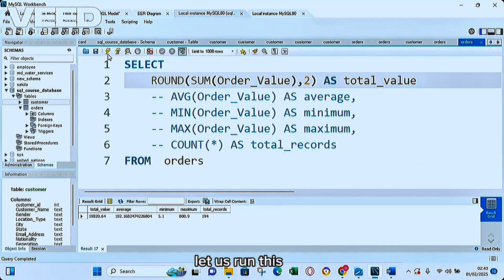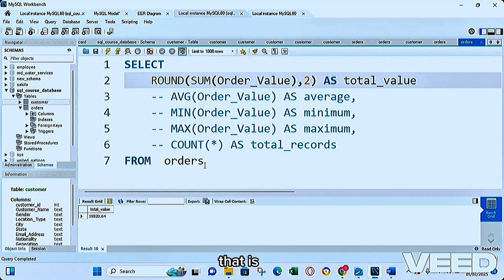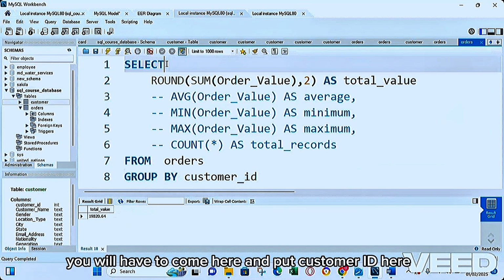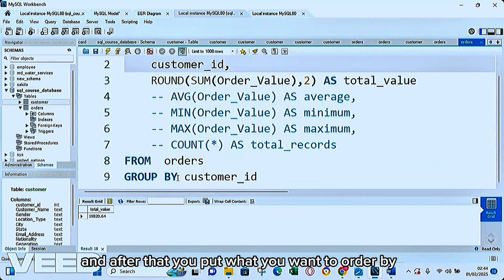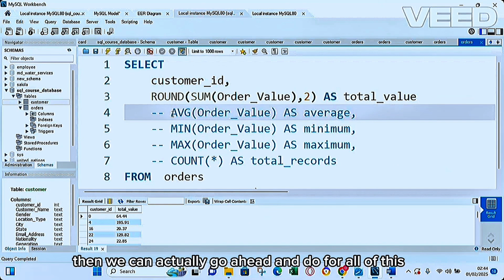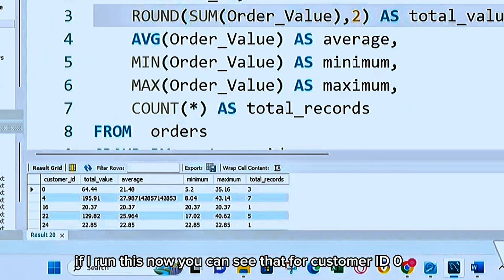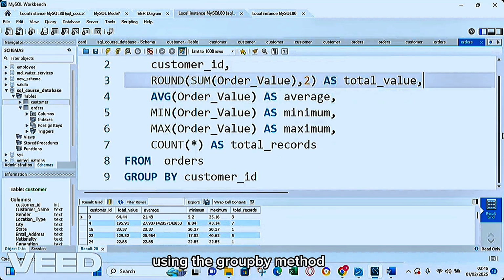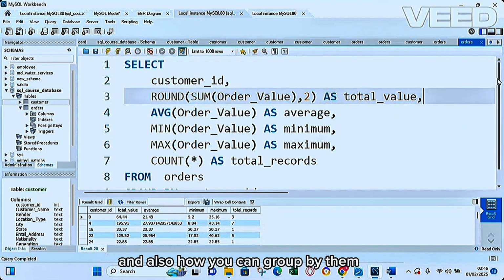GROUP BY CLAUSE IN MYSQL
Unlock the full potential of your data with the GROUP BY clause in MySQL! In this beginner-friendly tutorial, you'll learn how to use GROUP BY to organize, summarize, and analyze your data like a pro. We’ll cover practical examples such as counting categories, calculating averages, and grouping sales by region or date.

Whether you're a data analyst, student, or aspiring SQL developer, this video will help you understand how to make your queries more powerful and insightful.